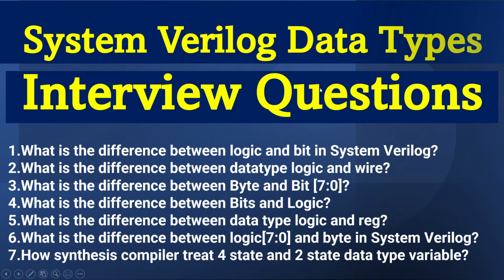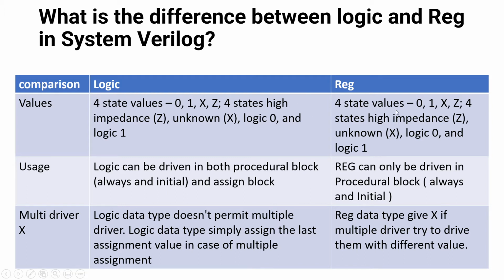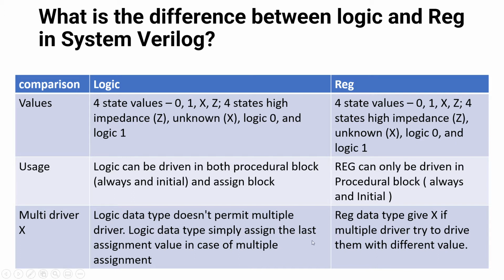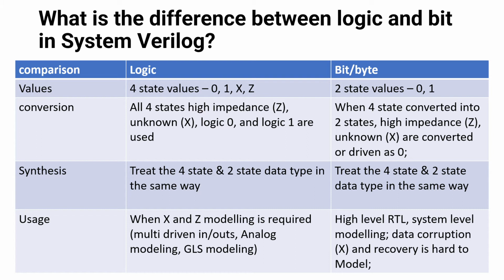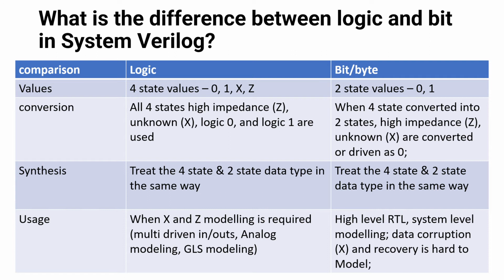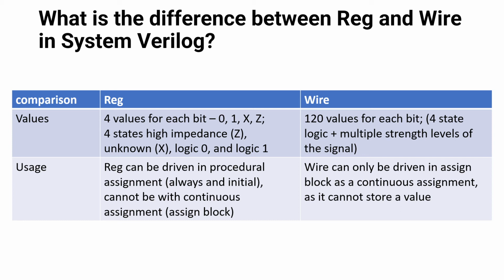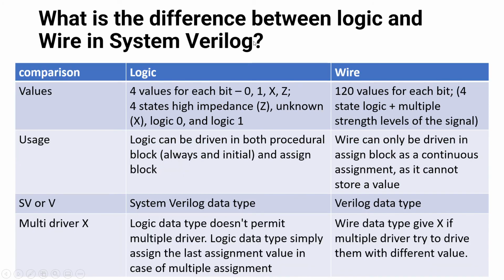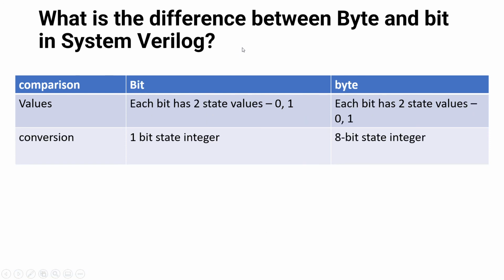system verilog data types / learn to code verilog / system verilog interview questions on data types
system Verilog interview questions explained with answer:
What is the difference between logic and bit in System Verilog?
What is the difference between datatype logic and wire?
What is the difference between Byte and Bit [7:0]?
What is the difference between Bits and Logic?
What is the difference between data type logic and reg?
What is the difference between logic[7:0] and byte in System Verilog?
How synthesis compiler treat 4 state and 2 state data type variable?

Preguntas de la entrevista del sistema Verilog explicadas con respuesta:
¿Cuál es la diferencia entre lógica y bit en System Verilog?
¿Cuál es la diferencia entre la lógica de tipo de datos y el cable?
¿Cuál es la diferencia entre Byte y Bit [7:0]?
¿Cuál es la diferencia entre Bits y Lógica?
¿Cuál es la diferencia entre la lógica de tipo de datos y el registro?
¿Cuál es la diferencia entre lógica [7:0] y byte en System Verilog?
¿Cómo trata el compilador de síntesis la variable de tipo de datos de 4 estados y 2 estados?

שאלות ראיון מערכת Verilog מוסברות עם תשובה:
מה ההבדל בין לוגיקה לביט במערכת Verilog?
מה ההבדל בין לוגיקה מסוג נתונים לחוט?
מה ההבדל בין Byte ל-Bit [7:0]?
מה ההבדל בין Bits ללוגיקה?
מה ההבדל בין לוגיקה מסוג נתונים ל-reg?
מה ההבדל בין לוגיקה [7:0] לבייט ב-System Verilog?
כיצד מהדר סינתזה מתייחס למשתנה מסוג נתונים של 4 מצבים ו-2 מצבים?

系统 Verilog 面试问题与答案解释：
System Verilog中的逻辑和位有什么区别？
数据类型逻辑和连线有什么区别？
Byte 和 Bit [7:0] 有什么区别？
位和逻辑有什么区别？
数据类型逻辑和reg有什么区别？
System Verilog中的逻辑[7：0]和字节有什么区别？
综合编译器如何处理 4 态和 2 态数据类型变量？